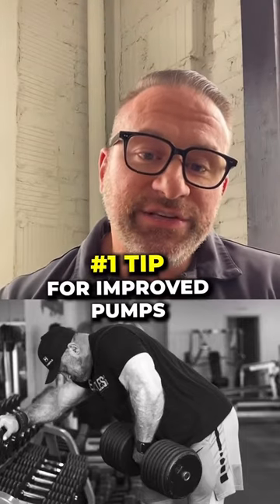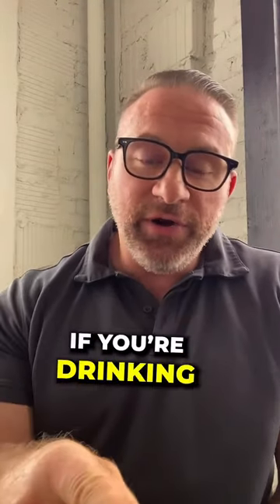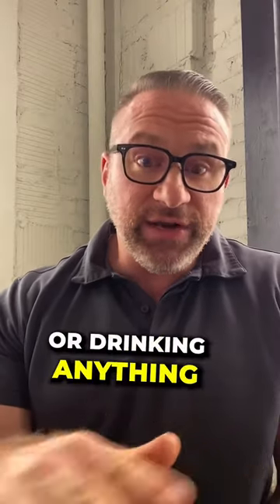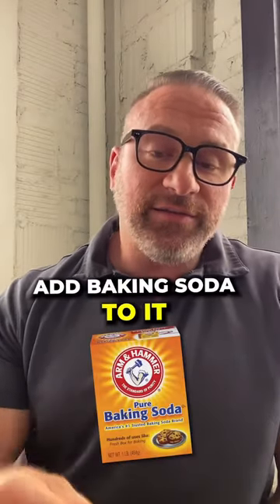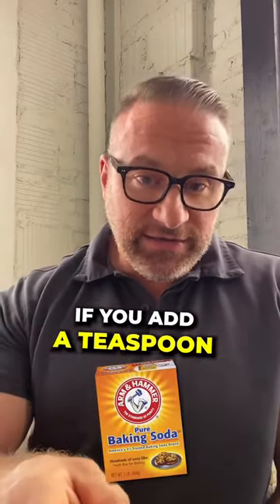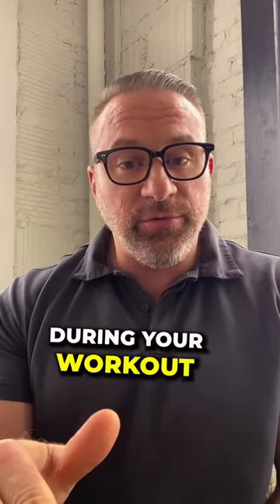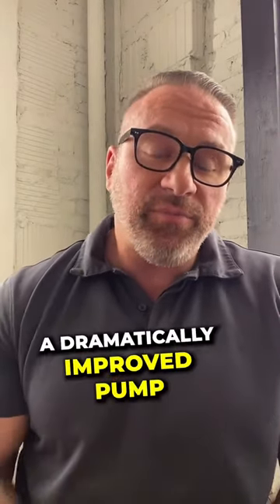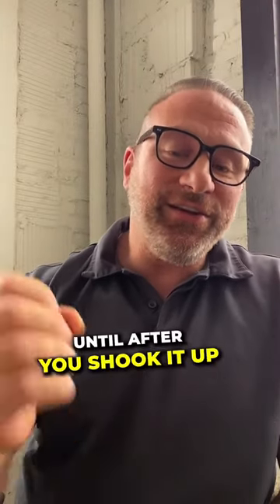Justin Harris Baking Soda Tip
📺 For more content like this, check out YouTube.com/@1stdetachment

💥 Superior Quality & Results
💪 Expert Formulated Supplements⁣⁣⁣⁣
 🇺🇸 Veteran Founded⁣⁣⁣⁣

Consult with a physician before taking any over-the-counter medications, supplements, or herbs. This channel does not endorse medications, vitamins, or herbs, nor do we condone the use of illegal drugs.

Consistent with YouTube’s community guidelines, we do not glorify the use of illegal drugs or the consumption of drugs illegally. A qualified medical professional should make decisions with each patient’s health profile, current prescriptions, and medical history in mind.